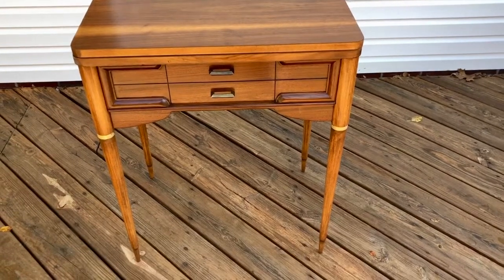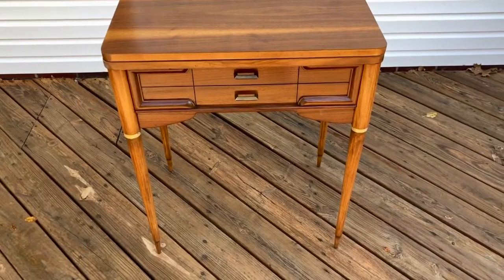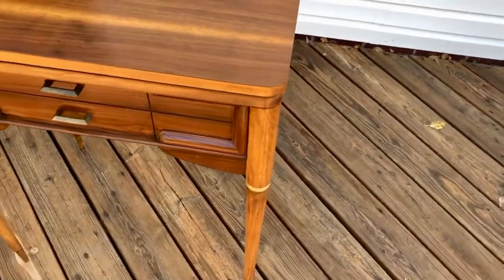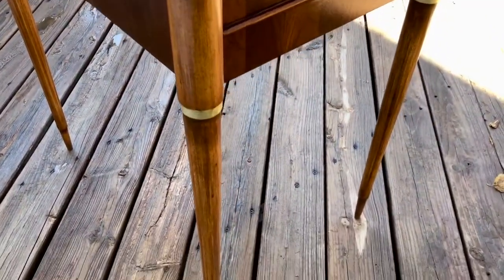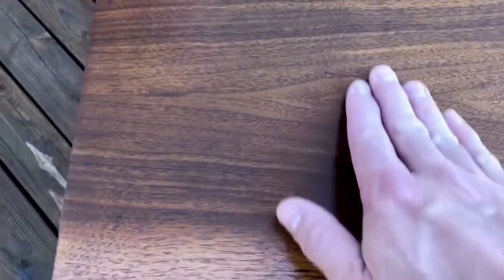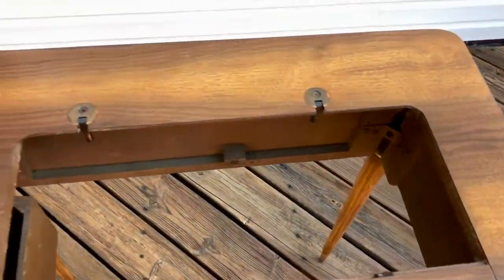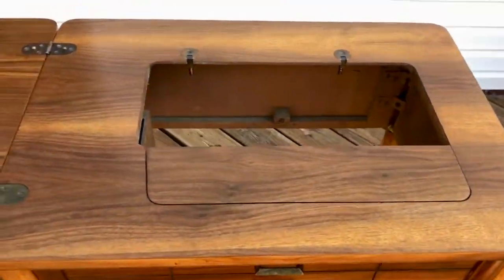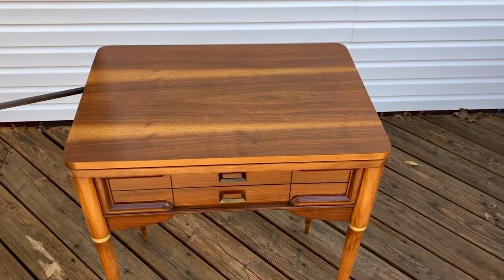REFINISHED Singer sewing cabinet for Model 500A and others for EBay listing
For EBay listing